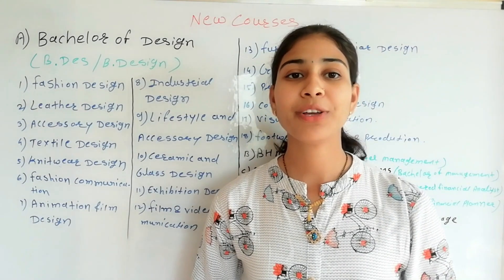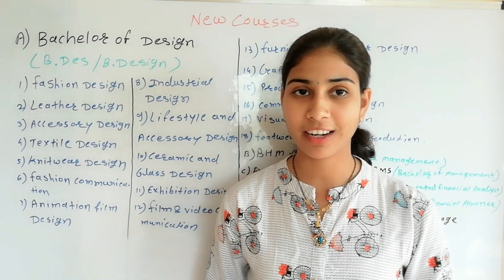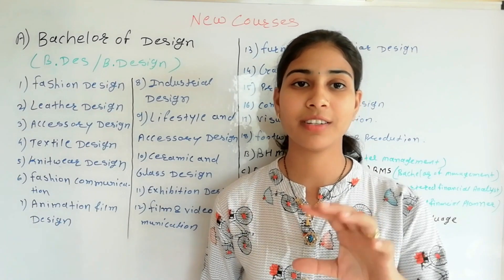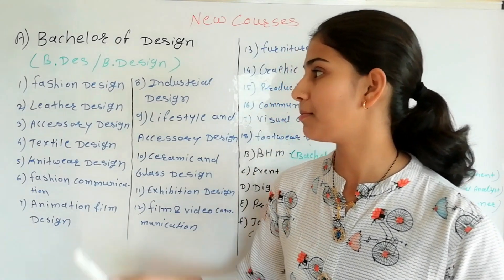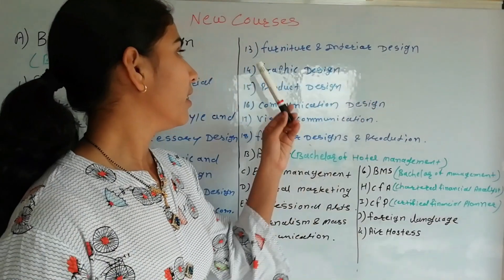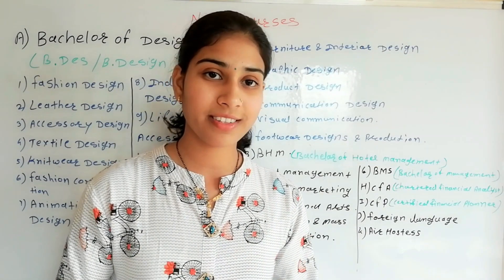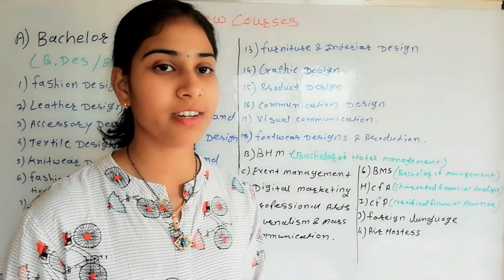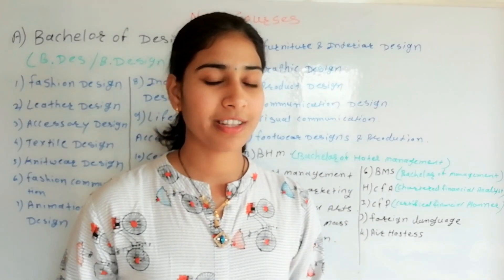12 वी कॉमर्स नंतर काय ?New courses।part:-2। Best career options after 12th commerce।Art।Science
Hellow friends,

I am professor Nisha lambat ,

Friends या चॅनल वर अर्थशास्त्र, S/P,  O/C , Accounts , त्याचप्रमाणे B.com ते M.Com  चा संपूर्ण course घेतला जानार आहे,  त्याकरिता जर तुम्ही चॅनल वर नवीन असाल तर ,

12 वी कॉमर्स नंतर काय? Part :-1 लिंकः-

धन्यवाद😊👍